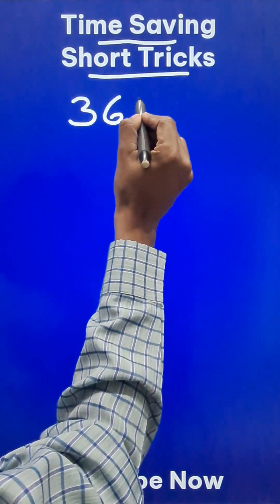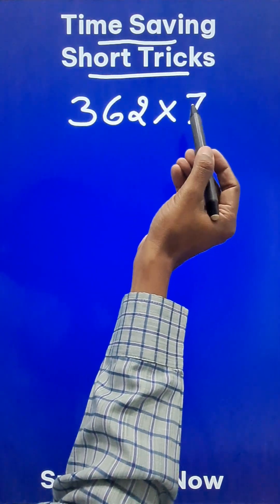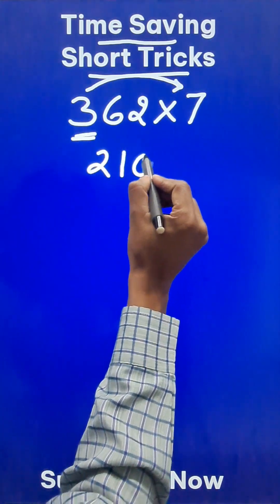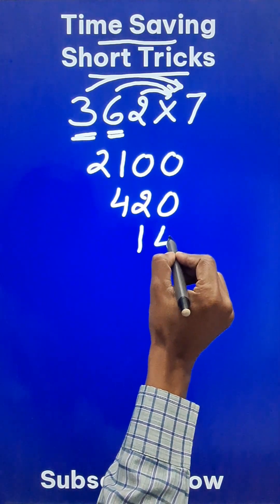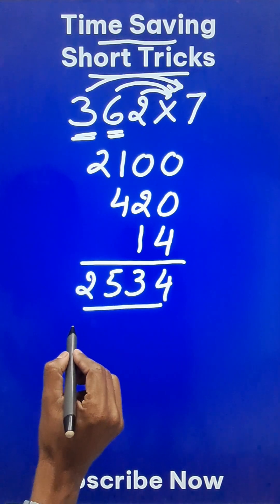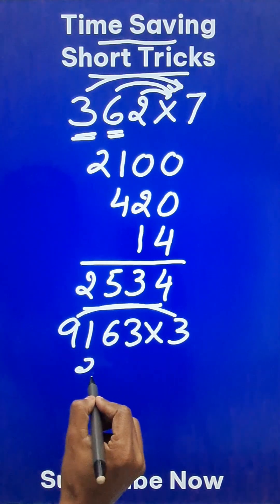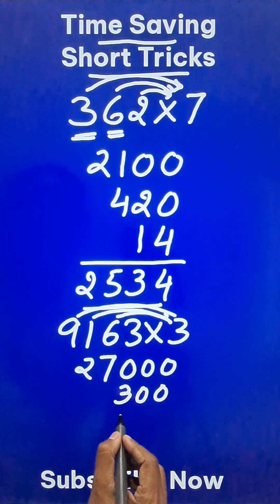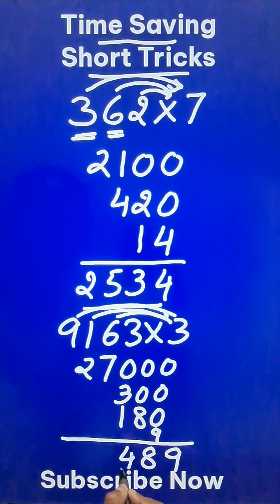Quick Multiplication II Partial Products Method II Trick to Multiply Numbers Quickly